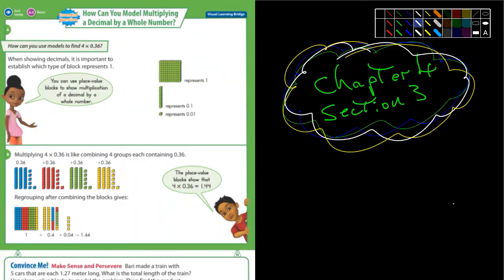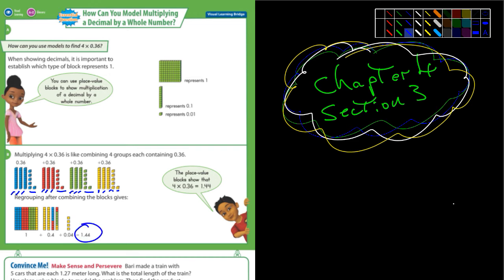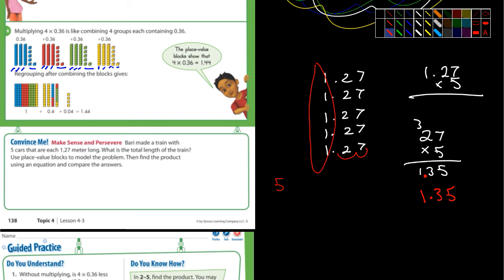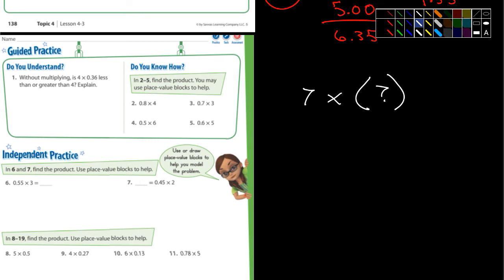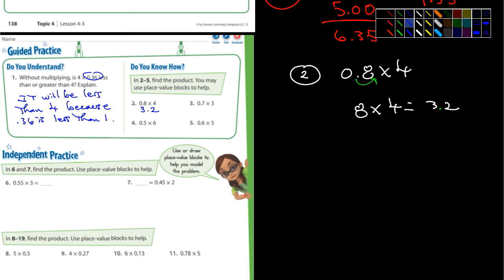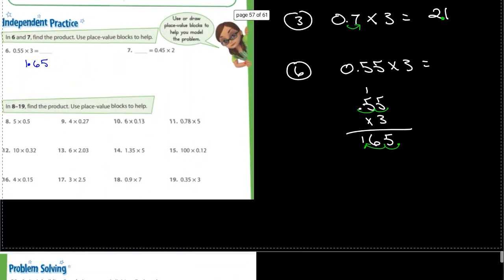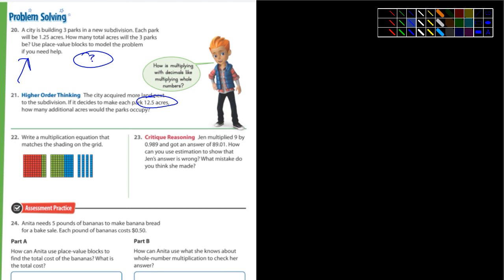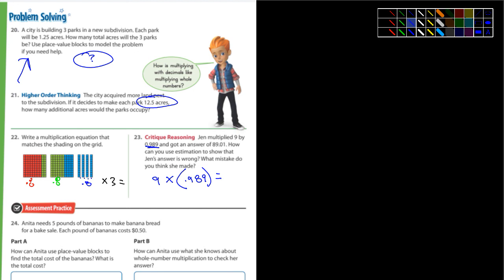5th Envision Math Chapter 4 Section 3